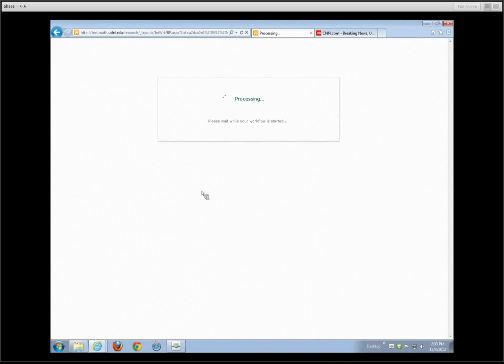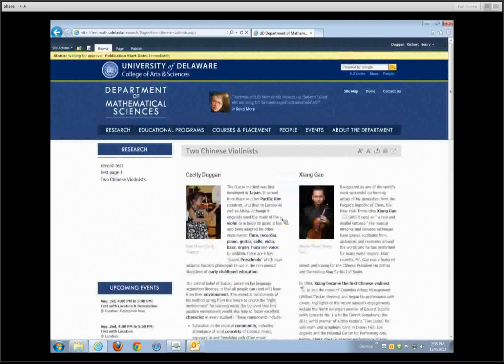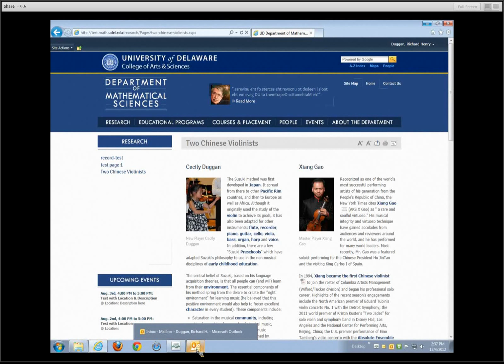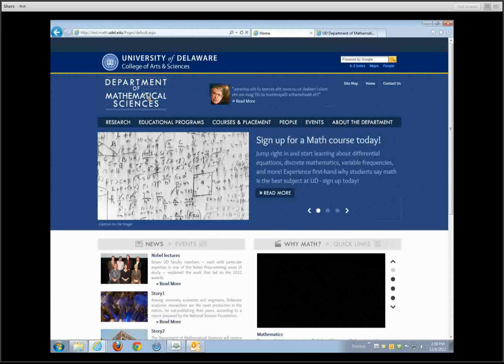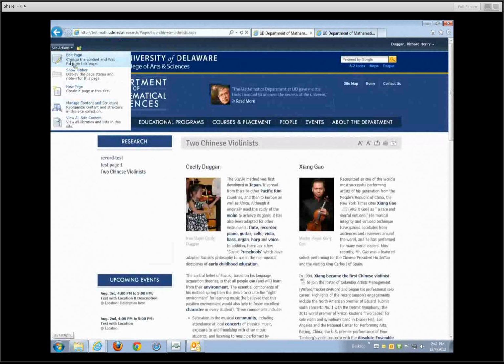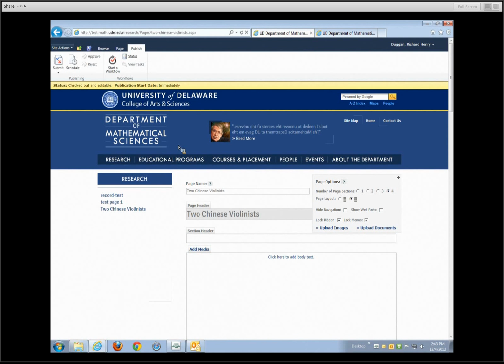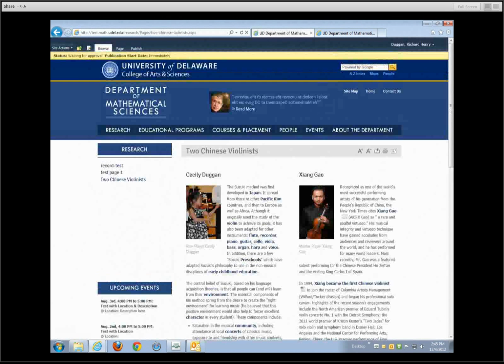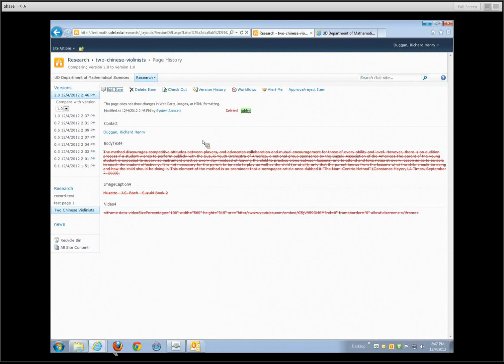SharePoint CMS - Functions Tour - Part 2